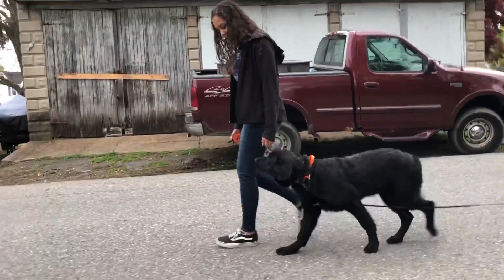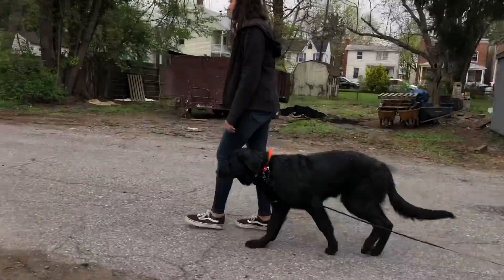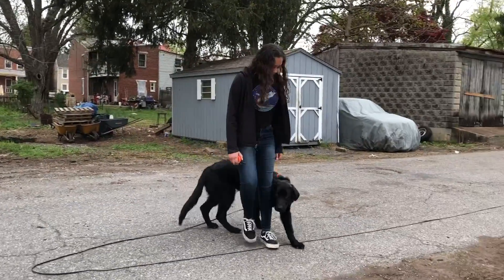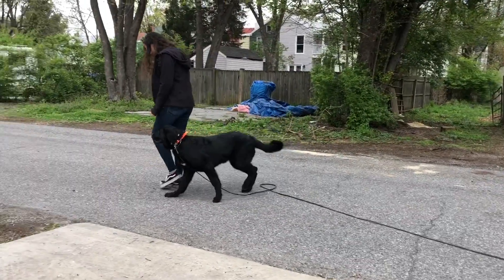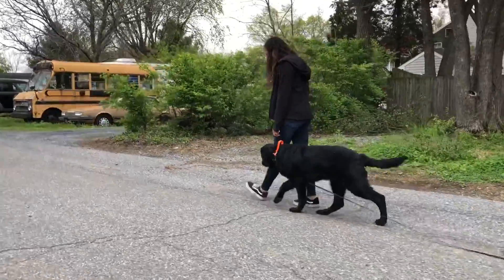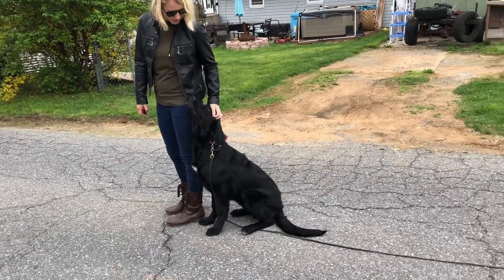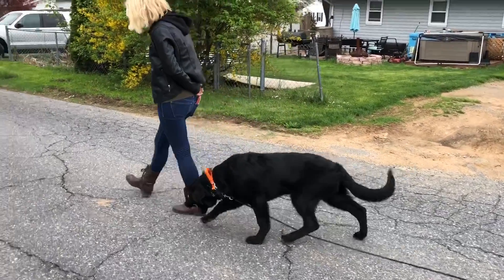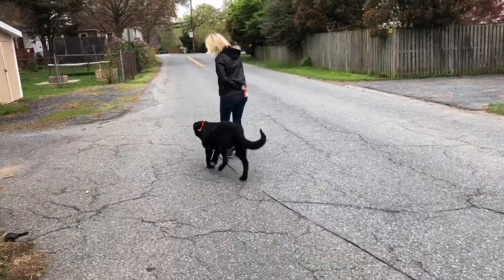Oxford’s off leash walk